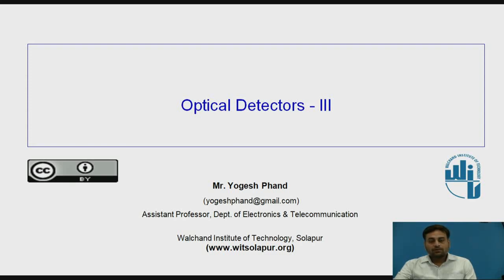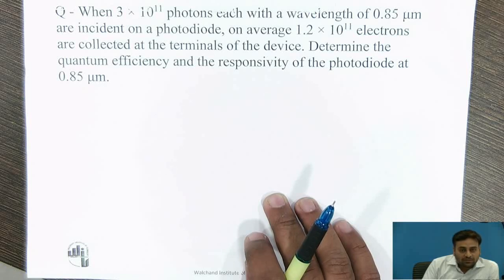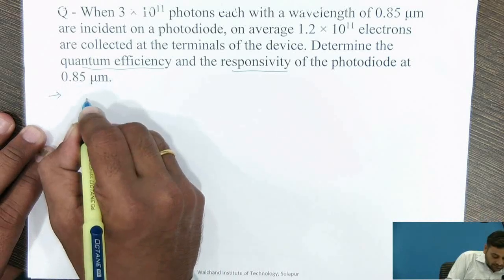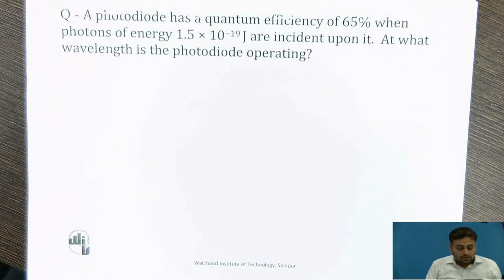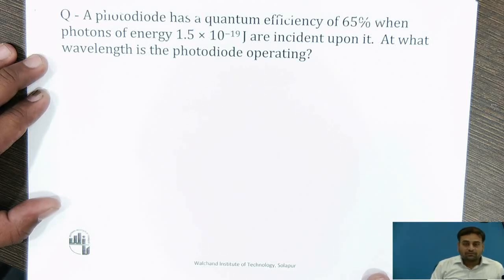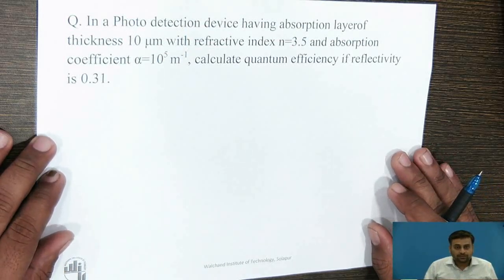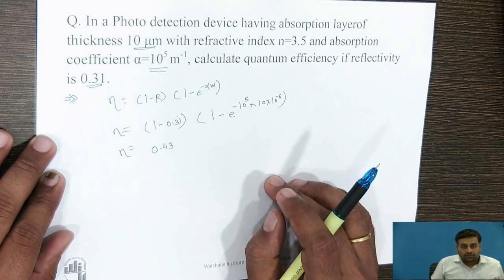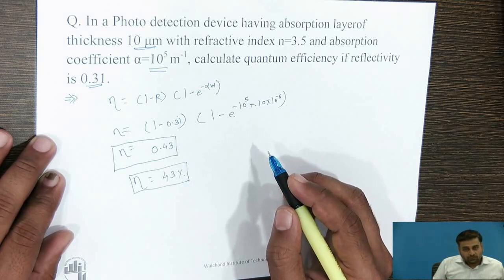Optical Detectors - III